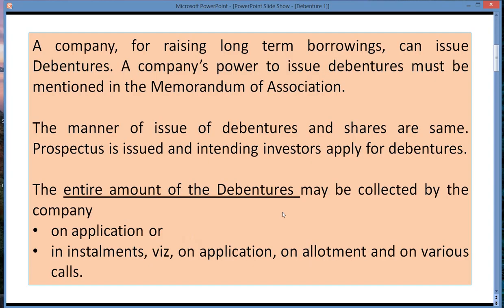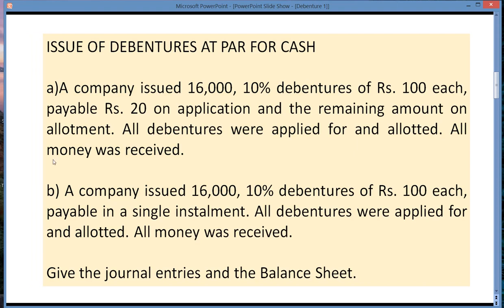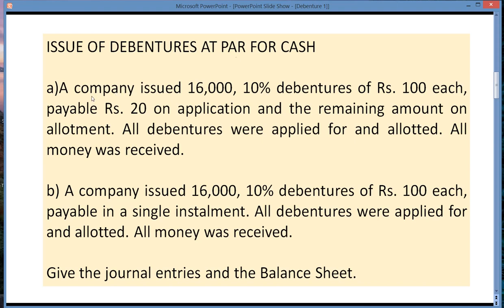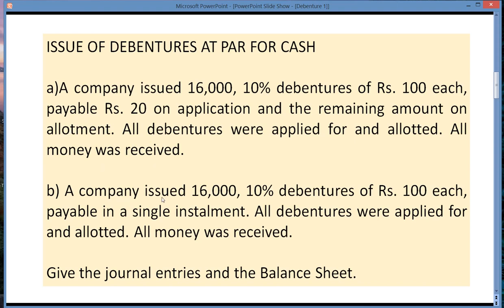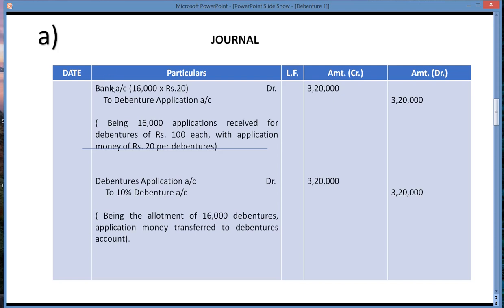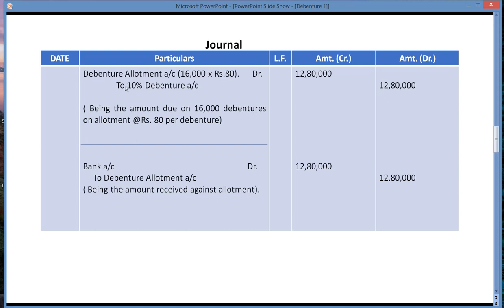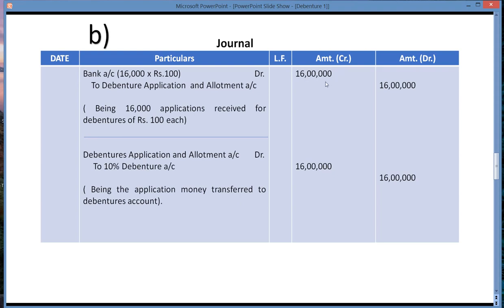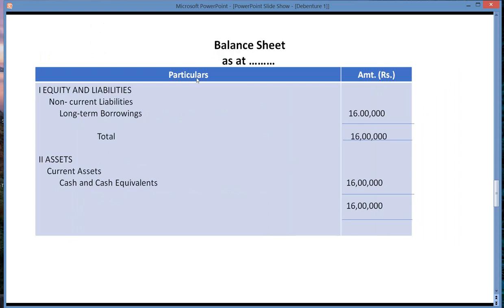Issue of Debentures at par for Cash